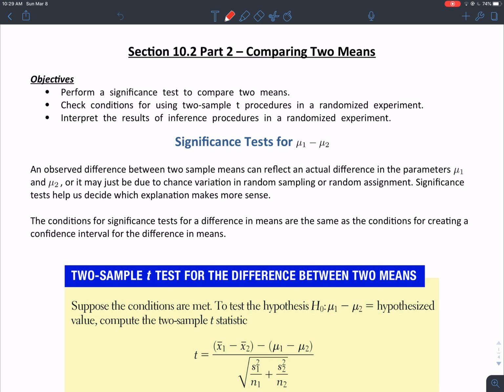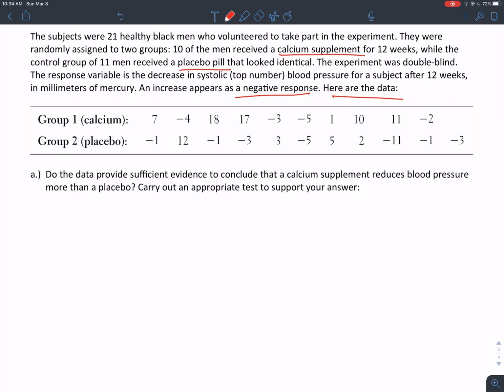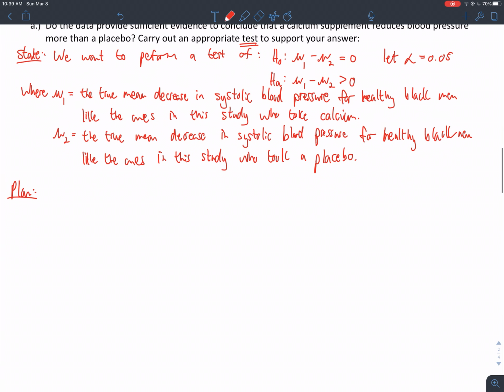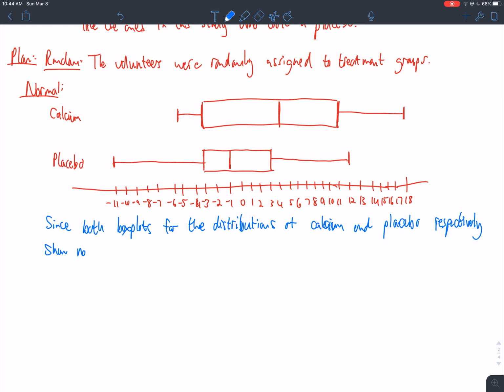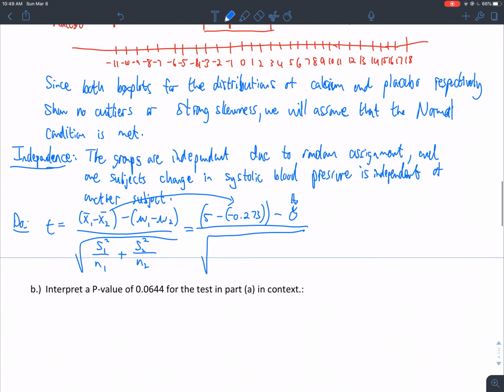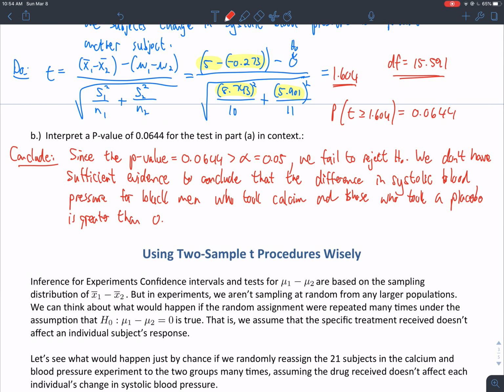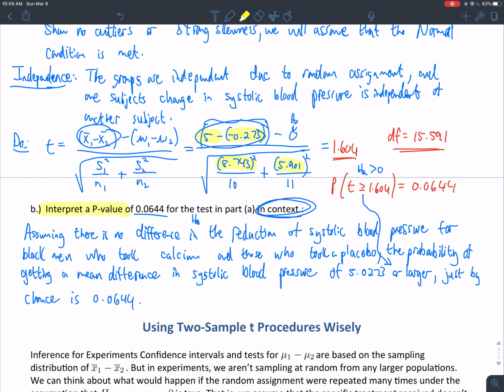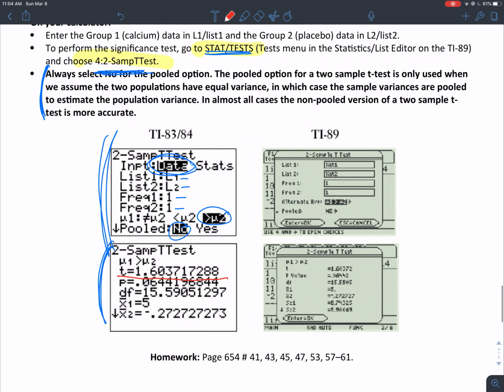Section 10.2 Notes Part 2